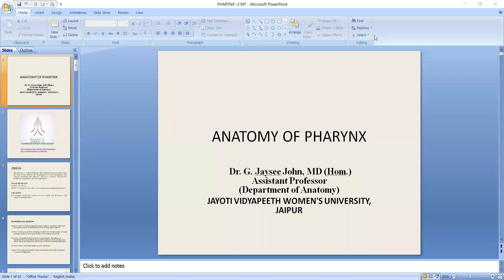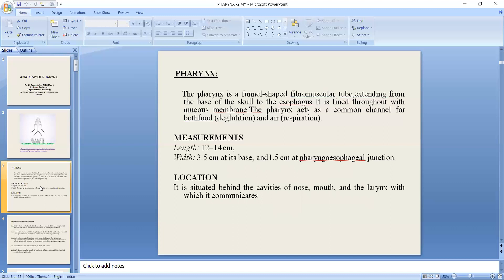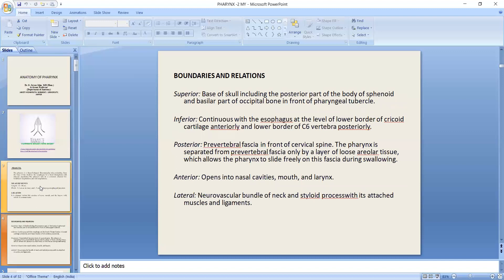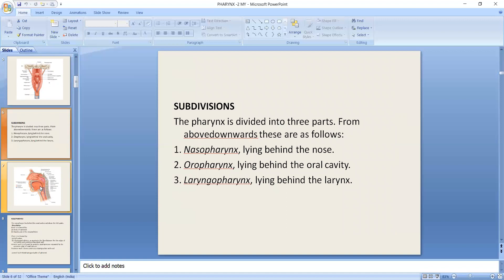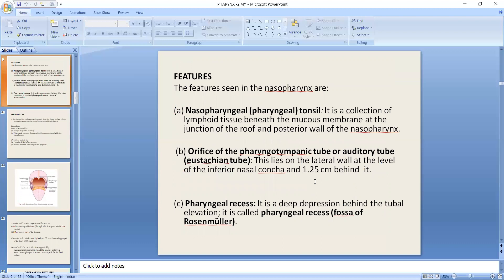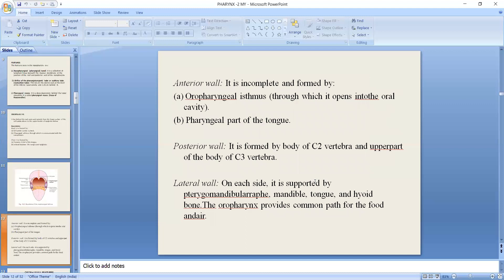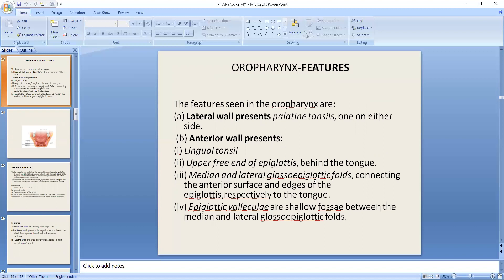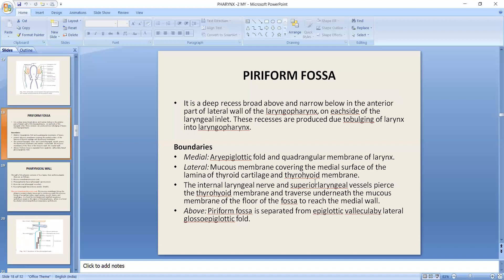ANATOMY OF PHARYNX-1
JAYOTI VIDHYAPEETH WOMEN'S UNIVERSITY,
JAIPUR FACULTY OF HOMEOPATHIC SCIENCE
FACULTY NAME - JV'n DR. JAYSEE JOHN,
TOPIC NAME - ANATOMY OF PHARYNX-1